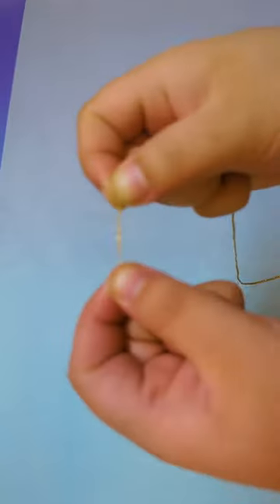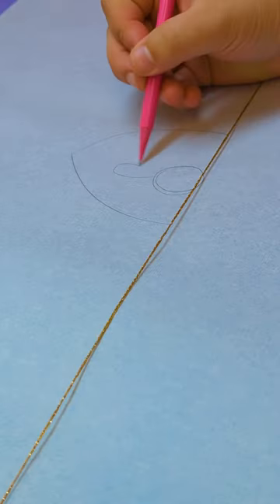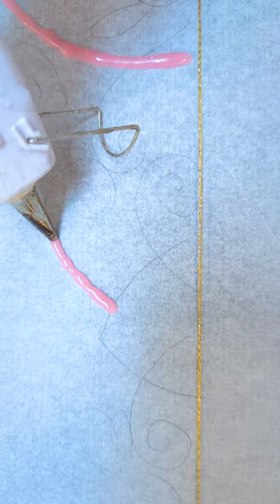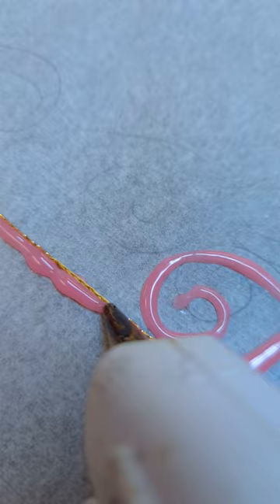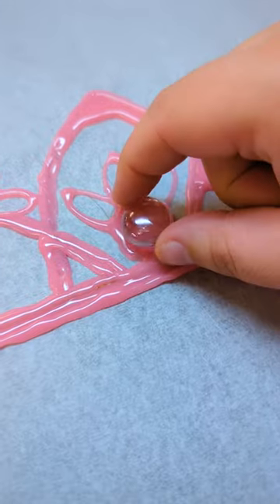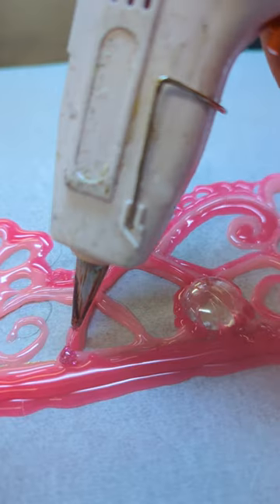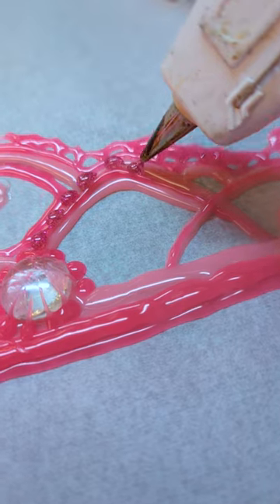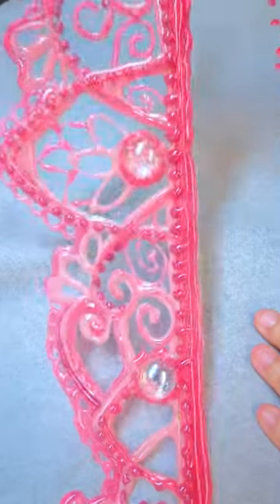Always wanted barbies crown and now I can make it!